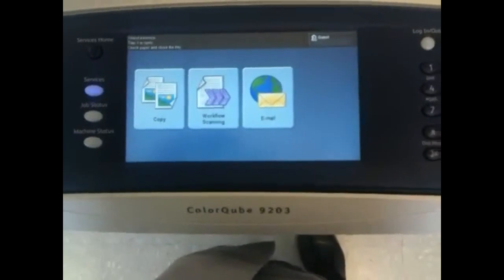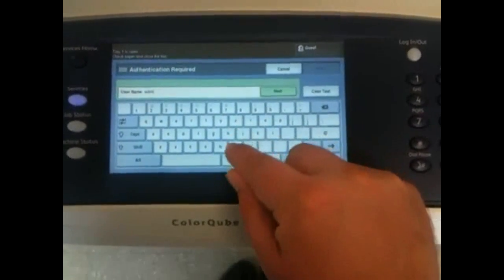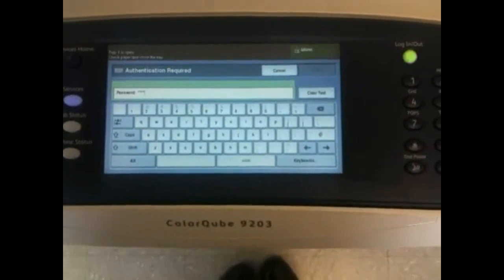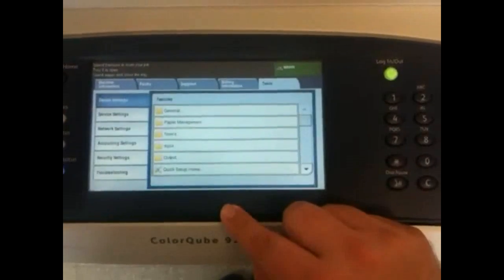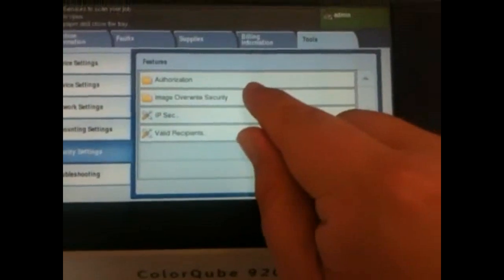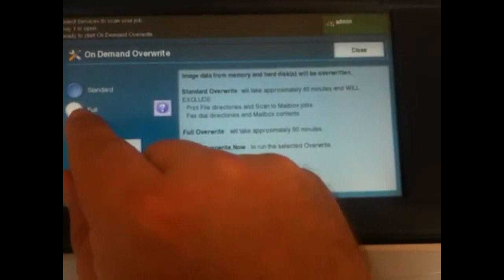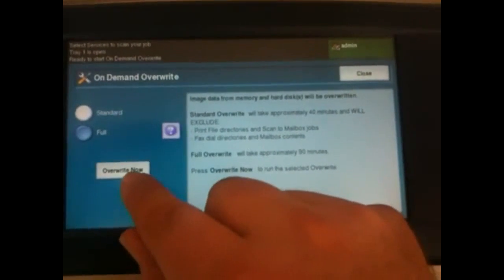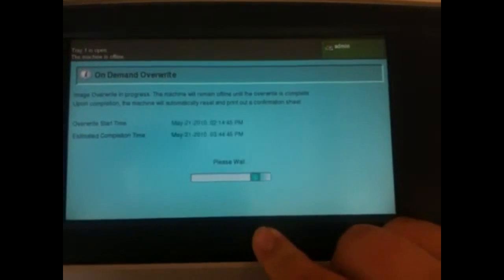ColorQube - On-Demand Image Overwrite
Set up On Demand Image Overwrite on Xerox ColorQube